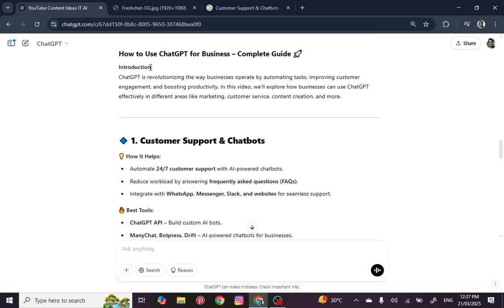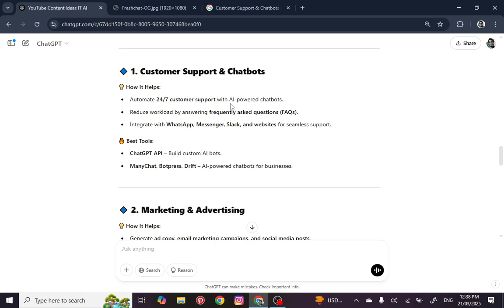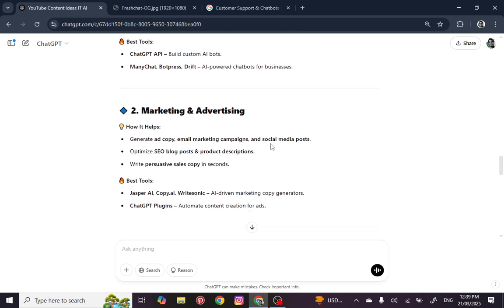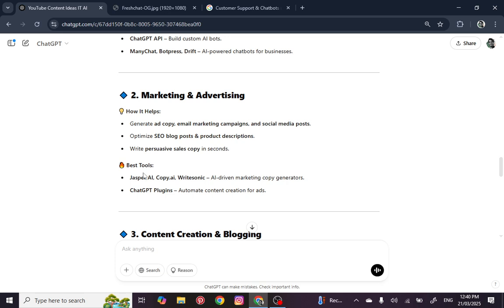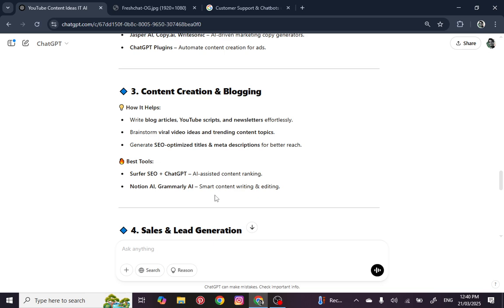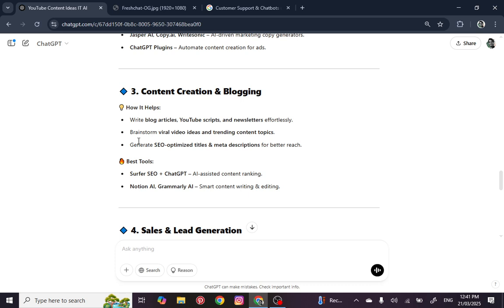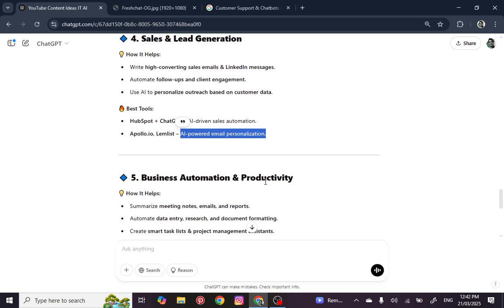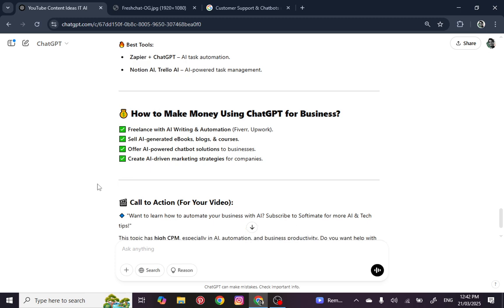How to Use ChatGPT for Business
ChatGPT is transforming businesses by automating tasks, enhancing customer service, and improving productivity. Whether you're a startup, entrepreneur, or a large business, AI can help you scale faster and smarter!

🔹 In This Video, You'll Learn:
✅ How to use ChatGPT for Customer Support & AI Chatbots 🤖
✅ Automate Marketing & Social Media with AI ✍️
✅ AI-powered Content Creation & SEO Blogging 🚀
✅ Increase Sales & Lead Generation using AI 💰

✔️ ChatGPT
✔️ Jasper AI – AI-powered content writing
✔️ Zapier + ChatGPT – AI-driven automation
✔️ HubSpot – AI for sales & CRM